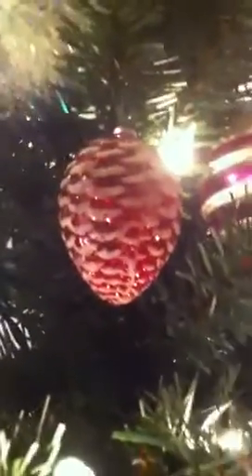Christmas 2013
Pete's tree